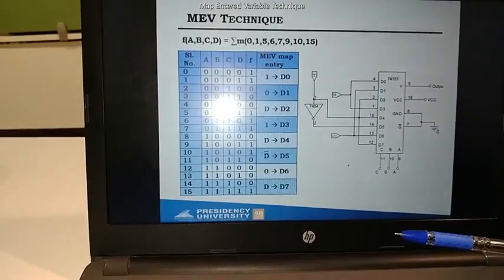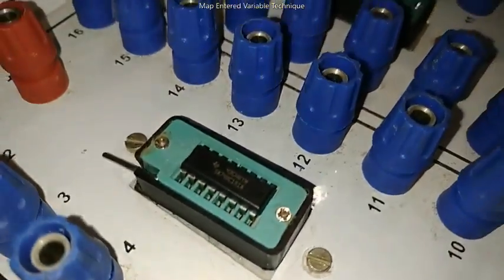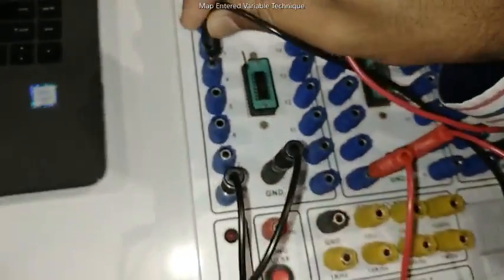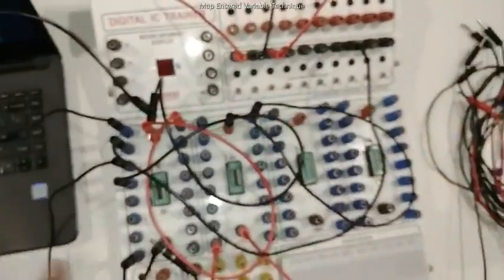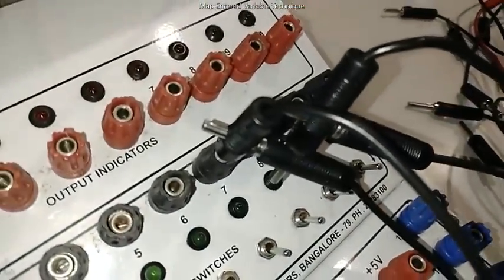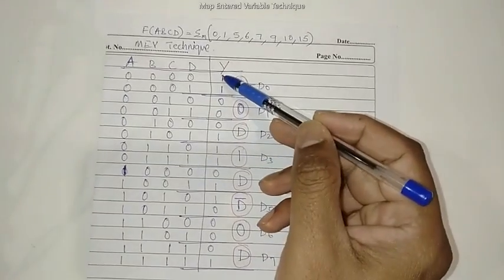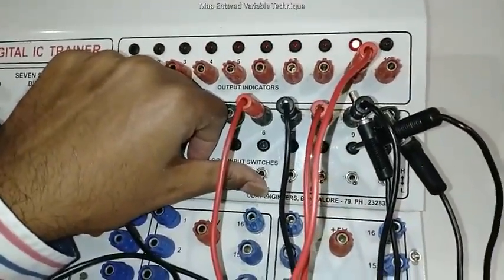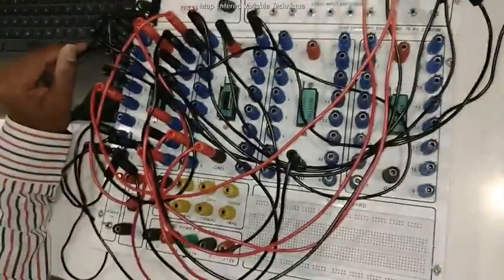Exp-6 16:1 using 8:1 Multiplexer(MEV Technique)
In this video, we explain Exp-6 Implementation of 16:1 using 8:1 Multiplexer using Map Entered Variable(MEV) Technique. IC used is 74138, i.e. 8:1 Multiplexer.